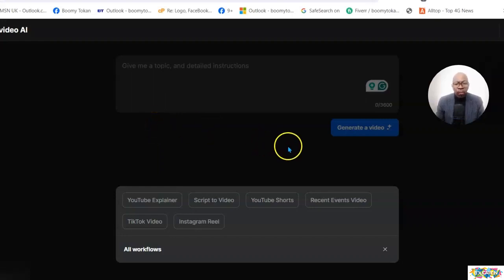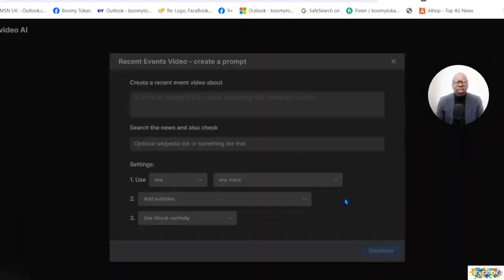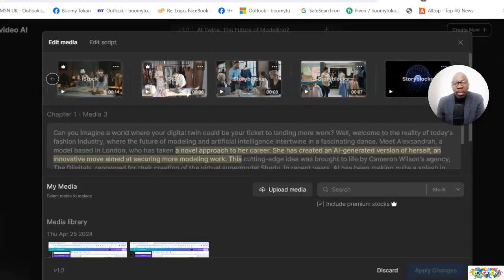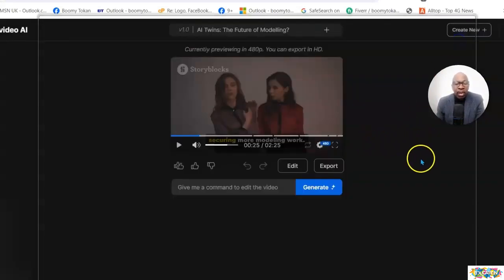9 Harnessing Trending Topics for Rapid Video Creation Using InVideo By EDUCATION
In this video, learn how to harness trending topics to create engaging videos quickly and efficiently using InVideo. Whether you're a content creator, marketer, or just someone looking to boost your online presence, staying on top of trends is key to growing your audience. I'll guide you through the steps to identify what's hot right now and show you how to turn those trends into eye-catching videos that capture attention. Perfect for beginners and seasoned creators alike, this tutorial will have you producing high-quality content in no time!